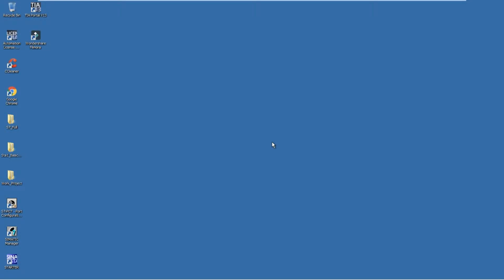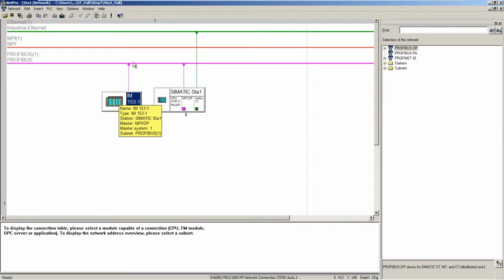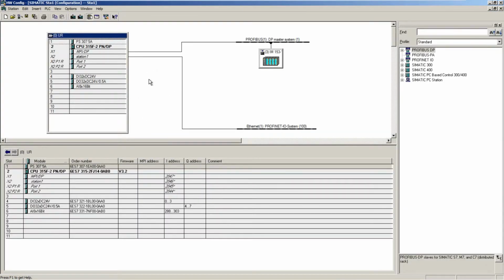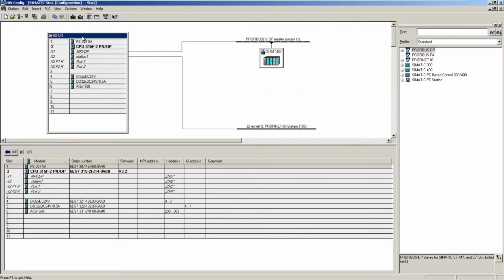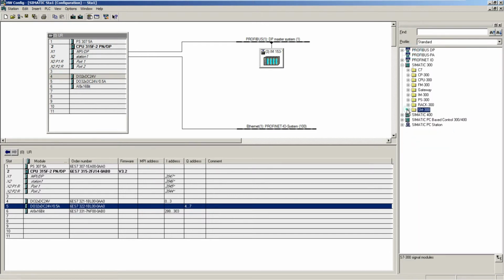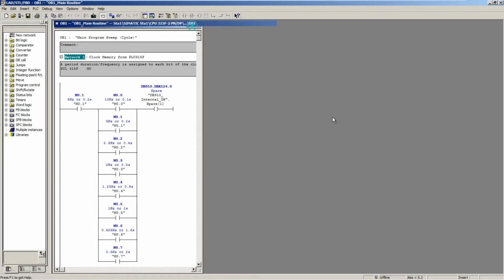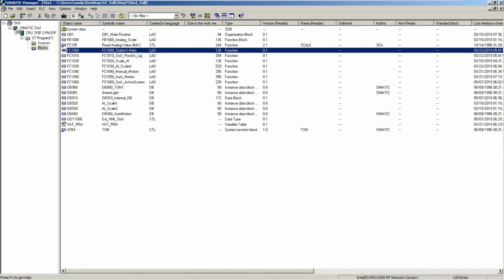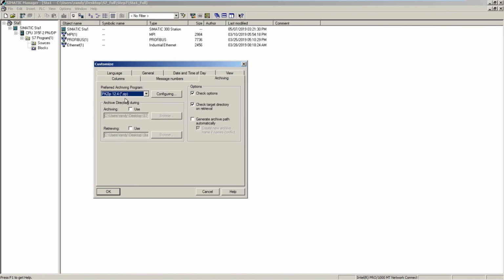step 7 interface overview Part 2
Welcome to RoyTech !!

We offer Training Programs and Controls, PLC, HMI programming and support.

For more information please visit us: roytech-inc.com